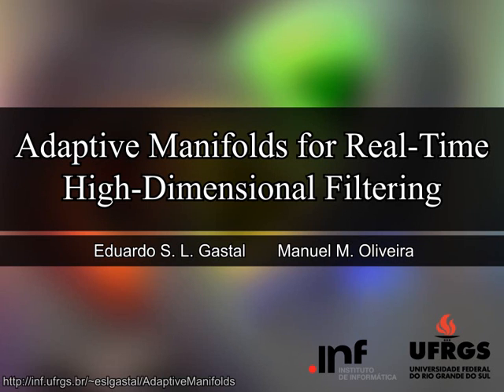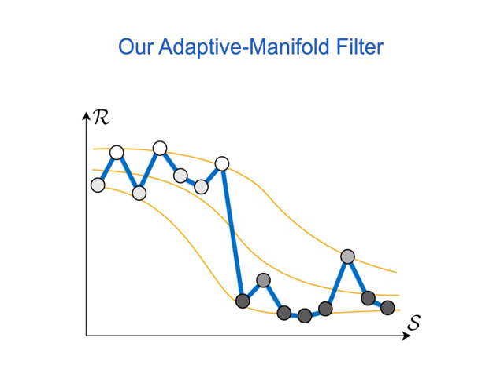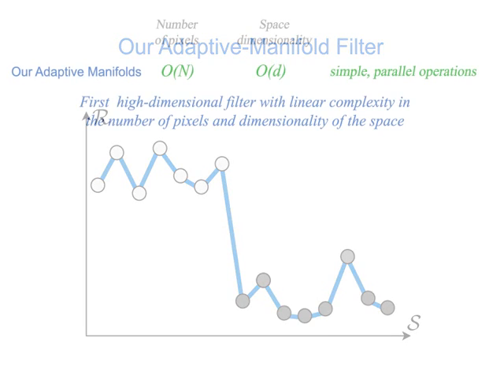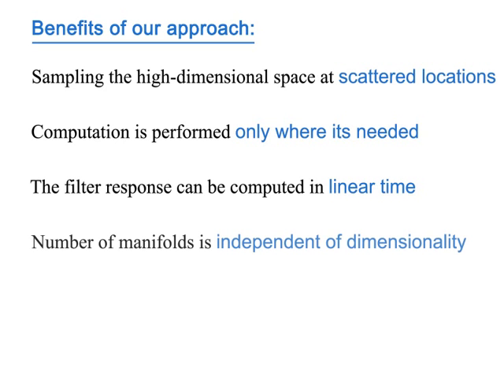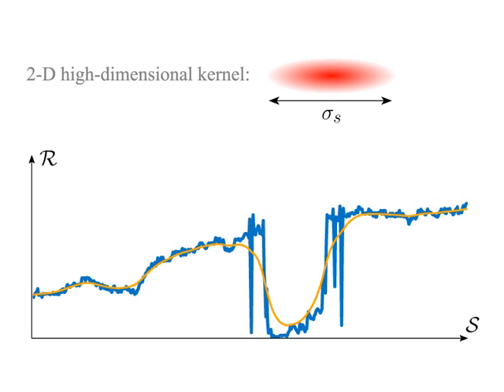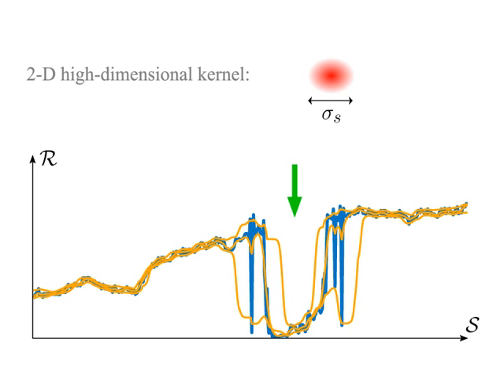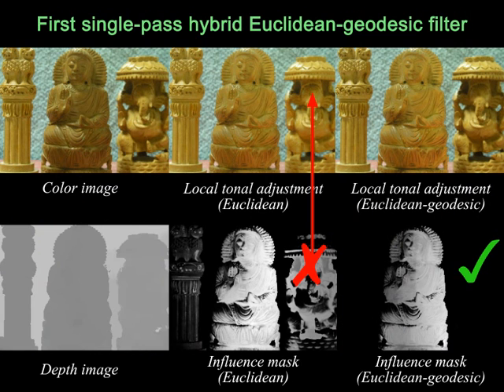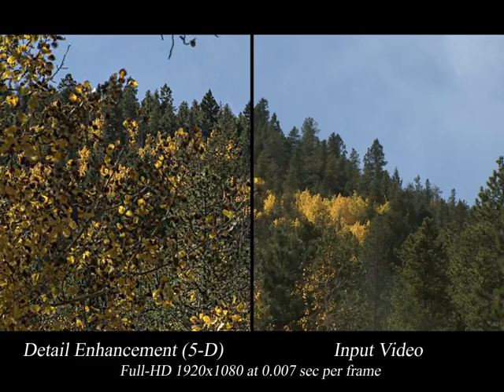Adaptive Manifolds for Real-Time High-Dimensional Filtering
Eduardo S. L. Gastal and Manuel M. Oliveira. "Adaptive Manifolds for Real-Time High-Dimensional Filtering". ACM Transactions on Graphics. Volume 31 (2012), Number 4, Proceedings of SIGGRAPH 2011, Article 33.

We present a technique for performing high-dimensional filtering of images and videos in real time. Our approach produces high-quality results and accelerates filtering by computing the filter's response at a reduced set of sampling points, and using these for interpolation at all N input pixels. We show that for a proper choice of these sampling points, the total cost of the filtering operation is linear both in N and in the dimension d of the space in which the filter operates. As such, ours is the first high-dimensional filter with such a complexity. We present formal derivations for the equations that define our filter, as well as for an algorithm to compute the sampling points. This provides a sound theoretical justification for our method and for its properties. The resulting filter is quite flexible, being capable of producing responses that approximate either standard Gaussian, bilateral, or non-local-means filters. Such flexibility also allows us to demonstrate the first hybrid Euclidean-geodesic filter that runs in a single pass. Our filter is faster and requires less memory than previous approaches, being able to process a 10-Megapixel full-color image at 50 fps on modern GPUs. We illustrate the effectiveness of our approach by performing a variety of tasks ranging from edge-aware color filtering in 5-D, noise reduction (using up to 147 dimensions), single-pass hybrid Euclidean-geodesic filtering, and detail enhancement, among others.